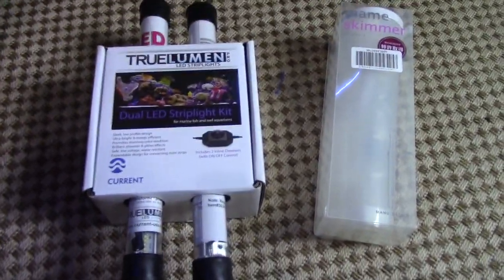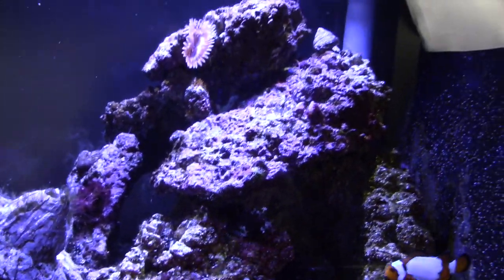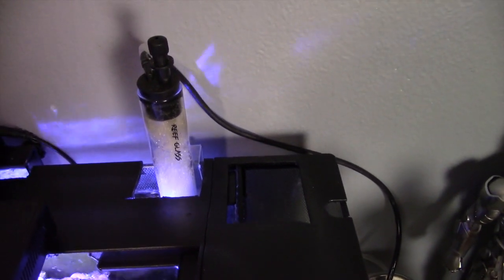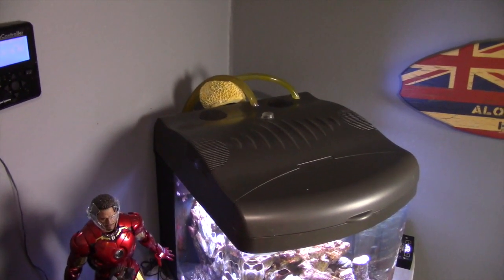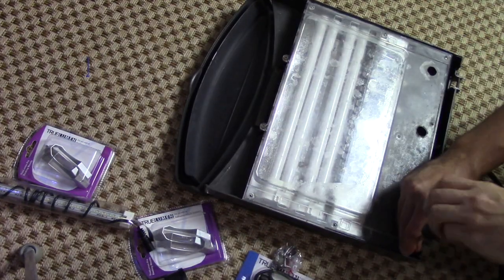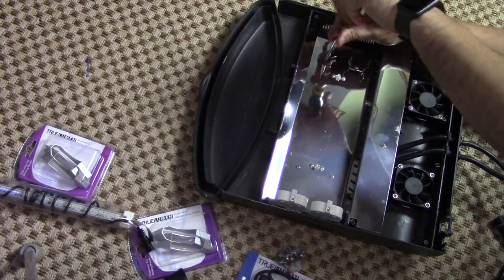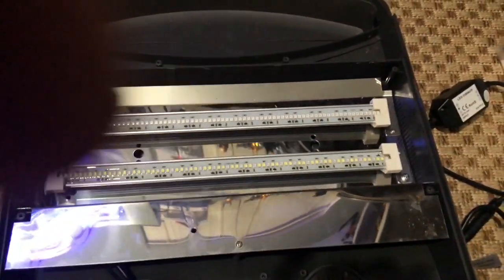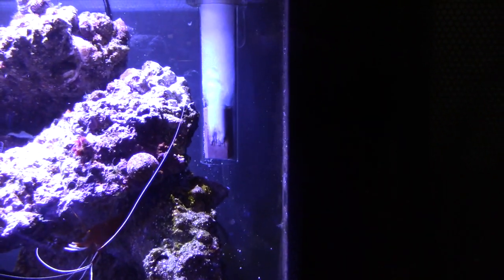Nano Tank Upgrades - TrueLumen Pro LED Kit Install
Adding Truelumen Pro LEDs to my JBJ nano-cube.